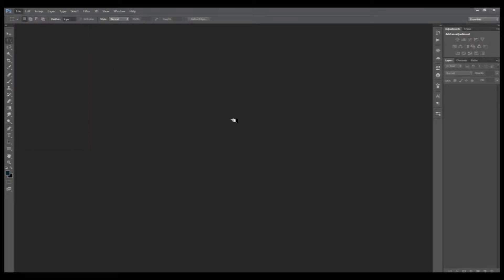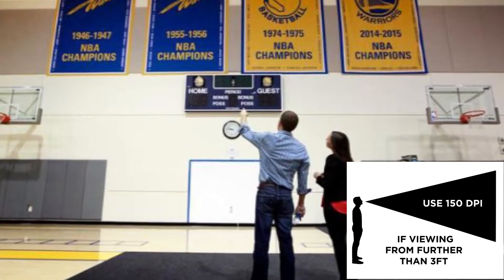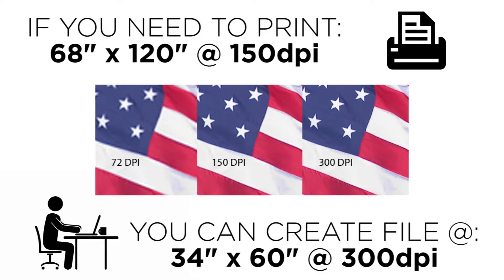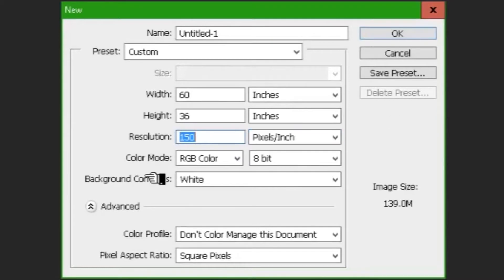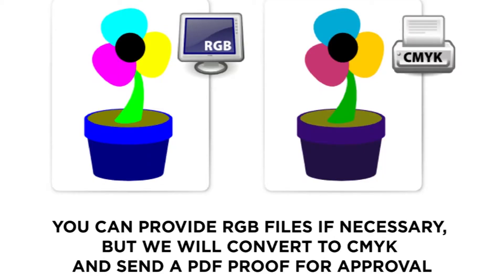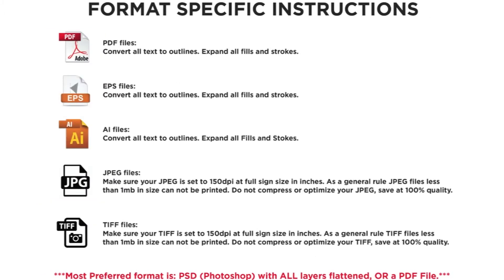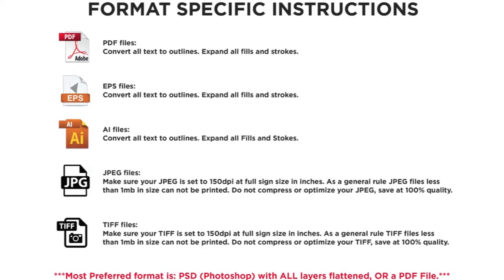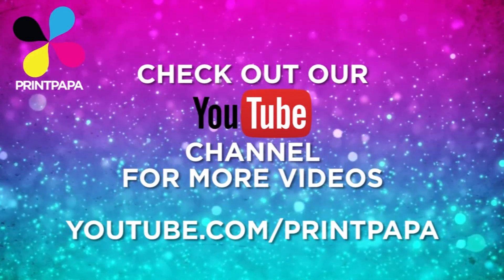PrintPapa - How To Setup Your Banner Artwork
Quick tutorial on setting up files for banners, posters or anything large format.